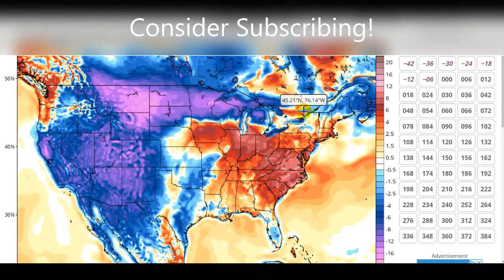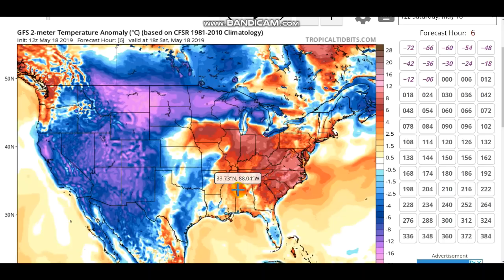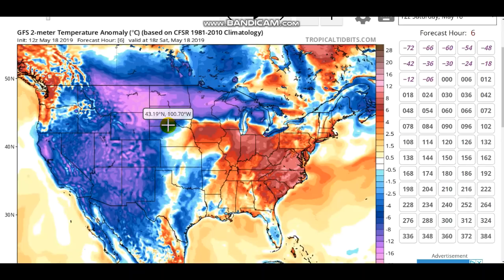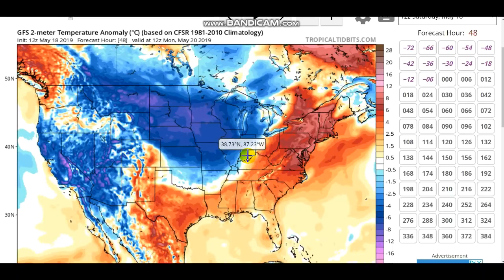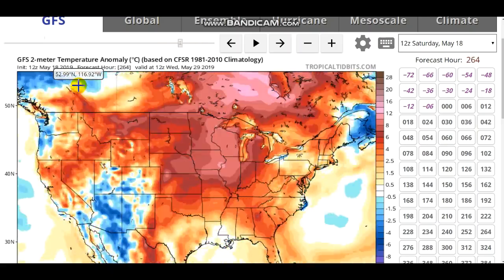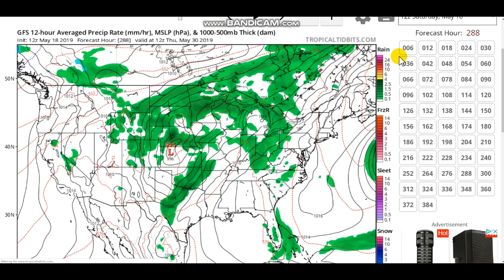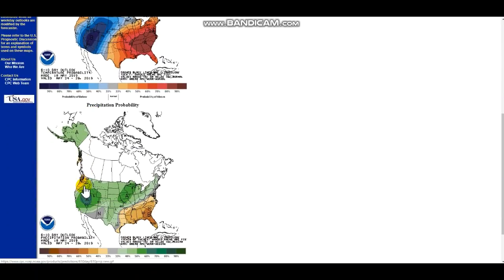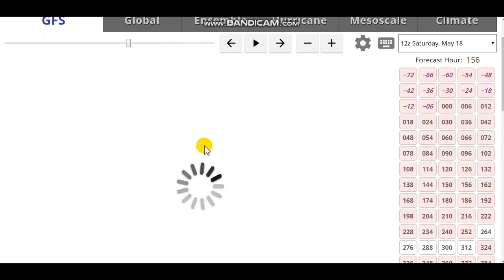Colliding Air Masses Continue Bringing Record Breaking Cold Across Parts Of The U.S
Hello everybody! The colliding air masses are bringing sharp temperature contrast and with that some places  will see - 20 below average also severe weather is a rising issue. Details in the video. Stay Safe!